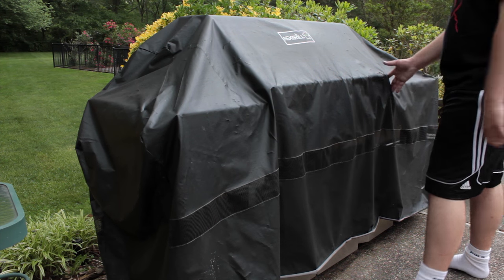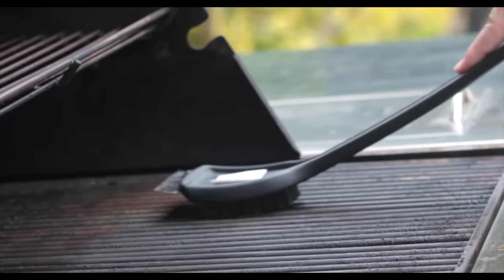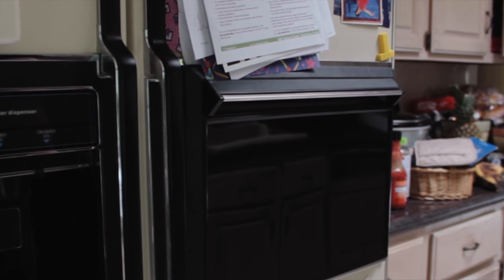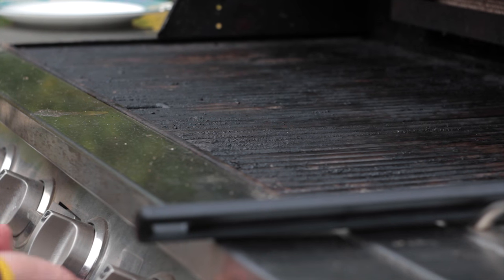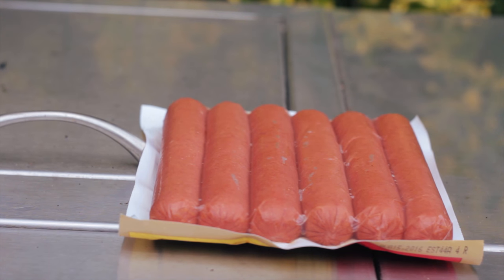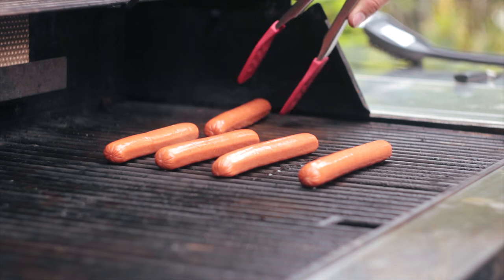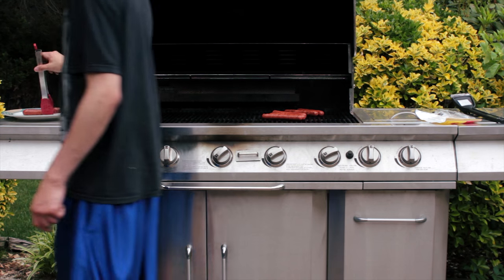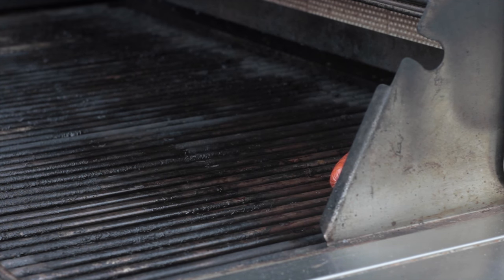How to make hot dogs: by Brandon and Jake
I am really, really sorry about this...